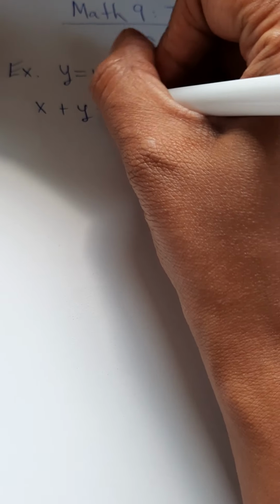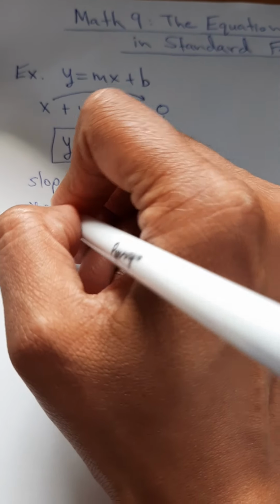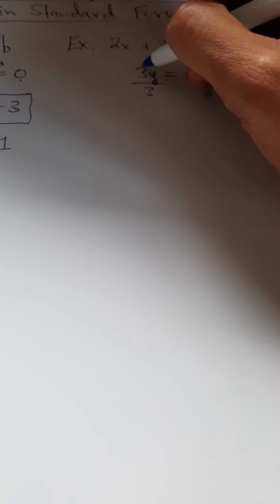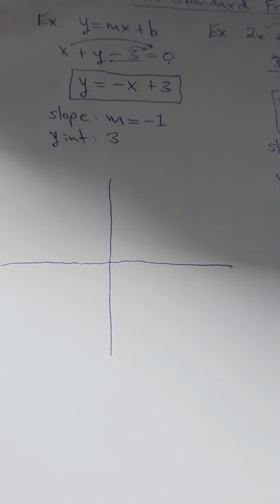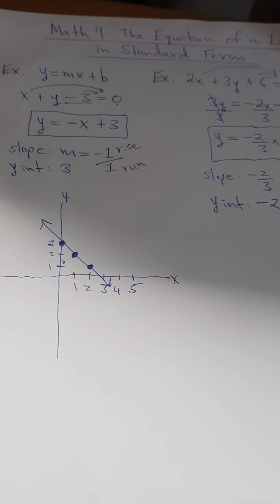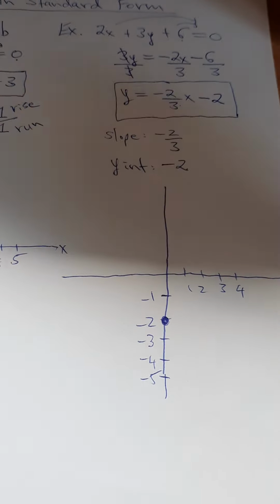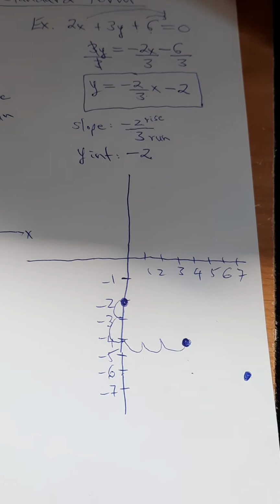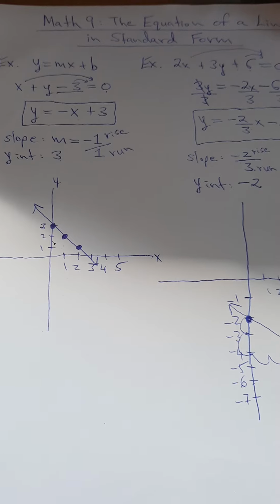Math 9: The Equation of a Line in Standard Form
This video covers how to change a linear equation from the standard form into the slope intercept form. It also covers how to graph linear equations.